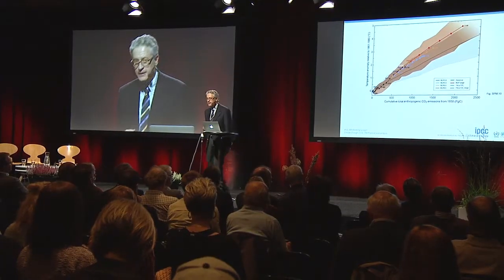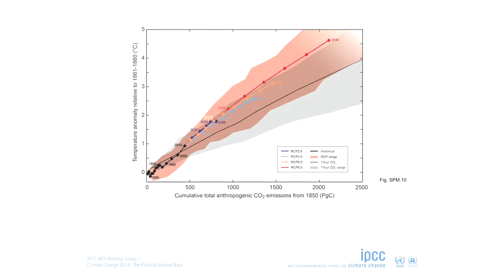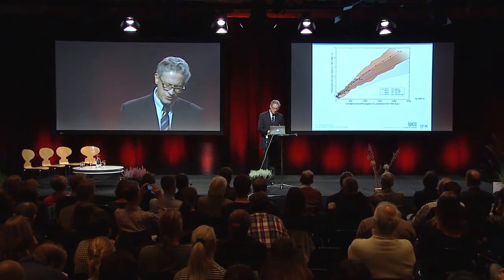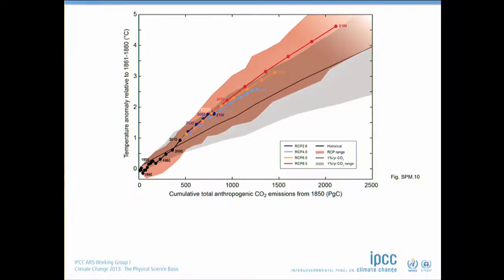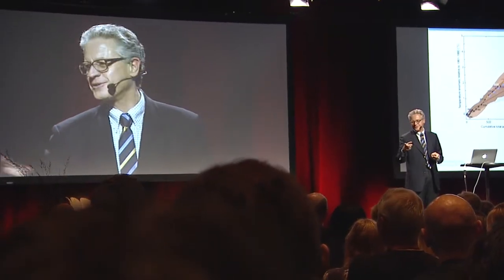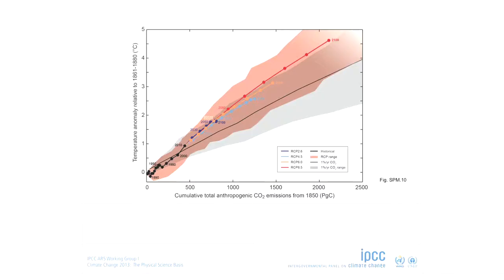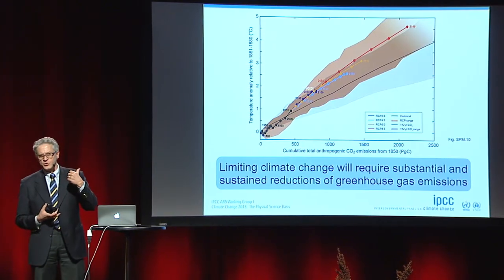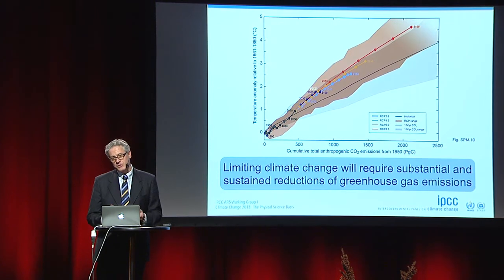Thomas Stocker, IPCC Working Group I co-chair, 28 September 2013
Professor Thomas Stocker, IPCC Working Group I co-chair.

The first public forum for the launch of the Intergovernmental Panel on Climate Change Fifth Assessment Working Group I Summary for Policymakers, Climate Change 2013: the Physical Science Basis.